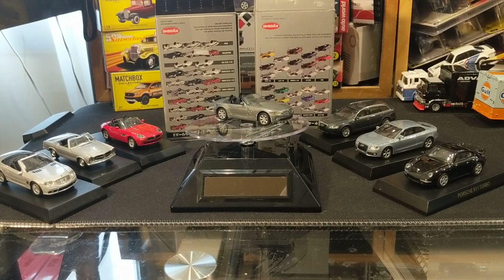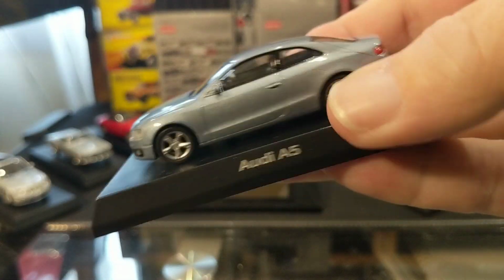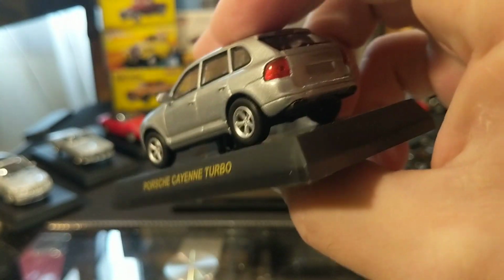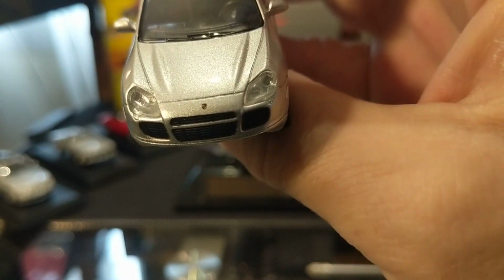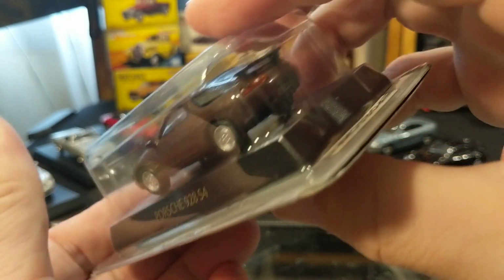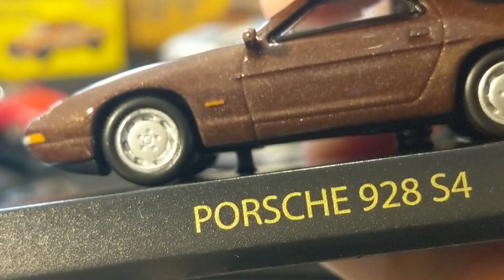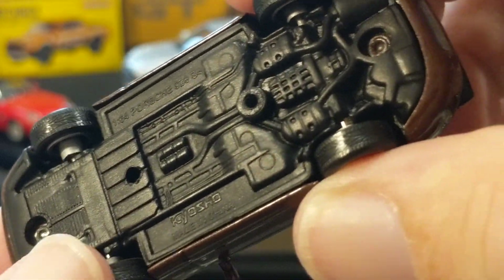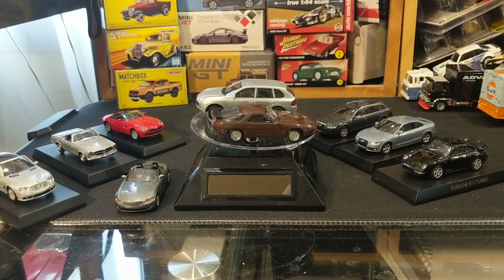Kyosho German specials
2 more Kyosho premium models both Porsche specials. Pivotal models for the company.